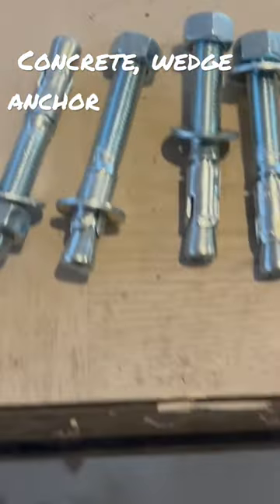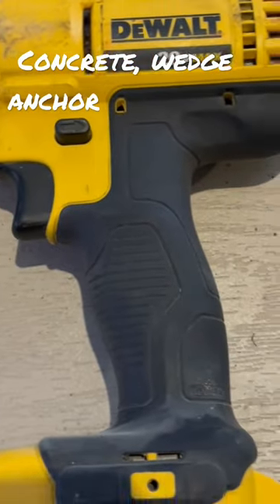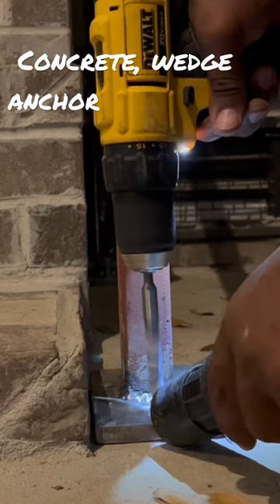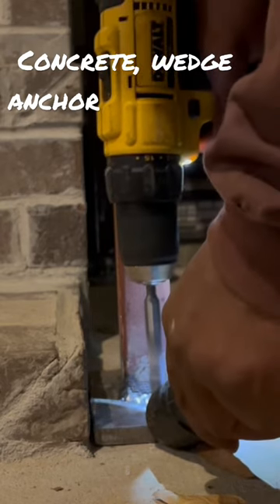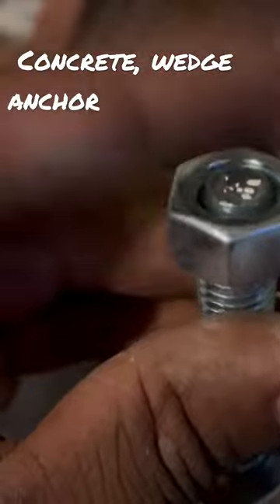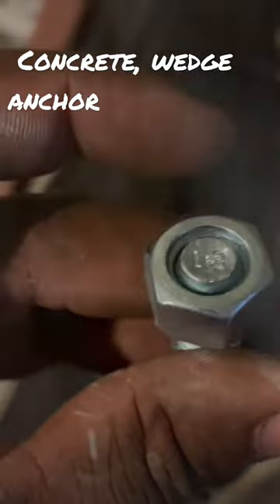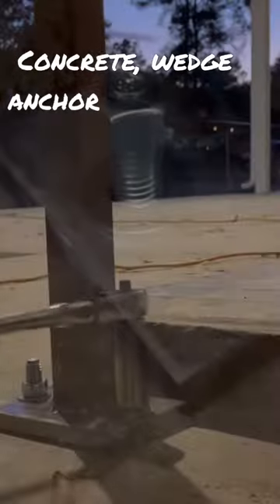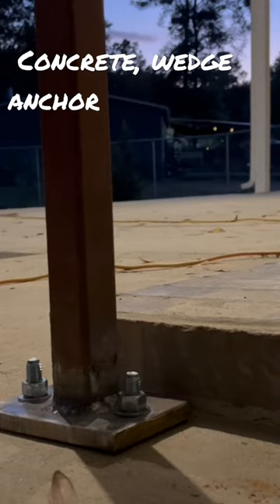Tips on installing concrete wedge anchors